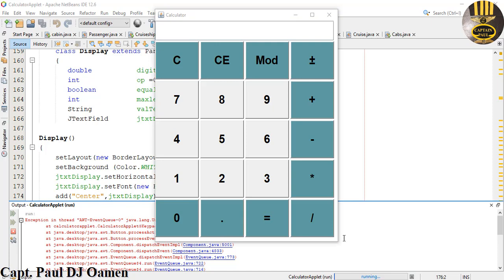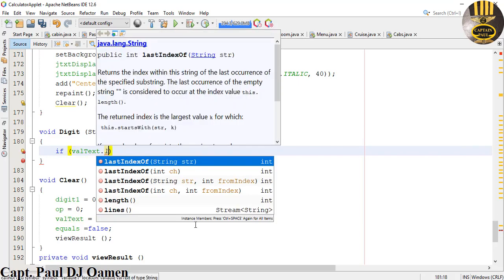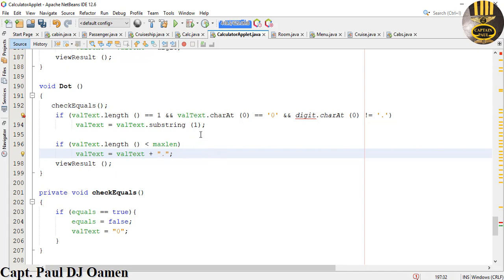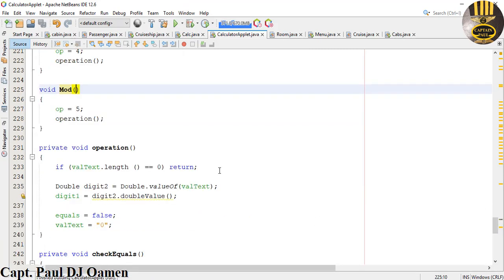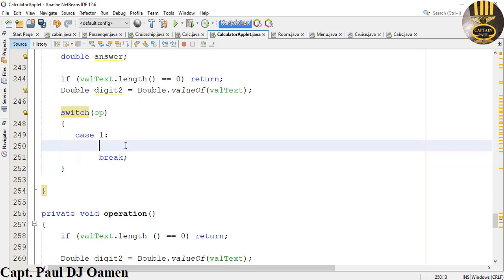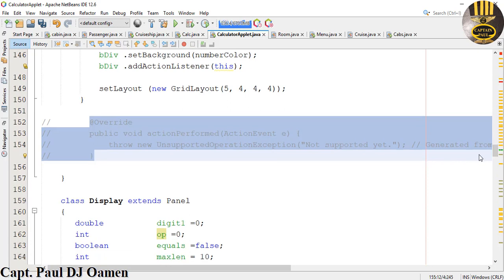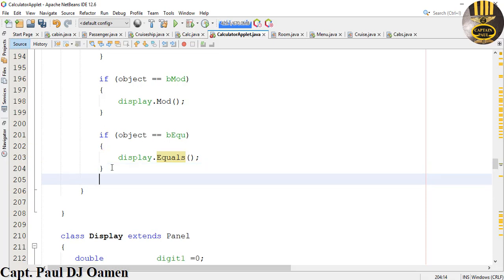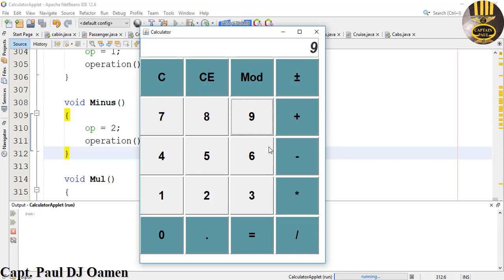How to Create a Simple Calculator Applet in Java - Part 2 of 2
How to Create a Simple Calculator Applet that Implements the basic mathematic Operators in Java, including Addition, Subtraction, Multiplication, Division, and Modulus. This is a very good tutorial for beginners, you will learn how to create Button, TextField, and assign various functions using codes.

Channel Members can Download the Simple Calculator Applet in Java source code, and modify it for their own personal use. Plus one other source code per month. Total - 2 Source codes Per Month, only: